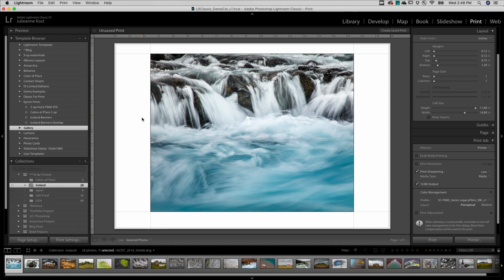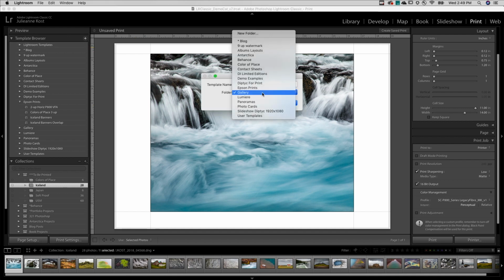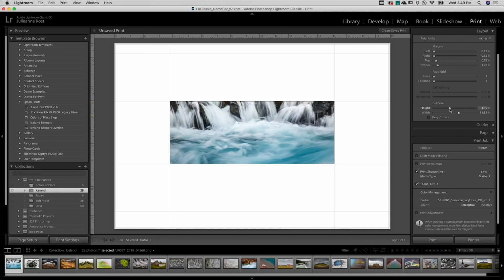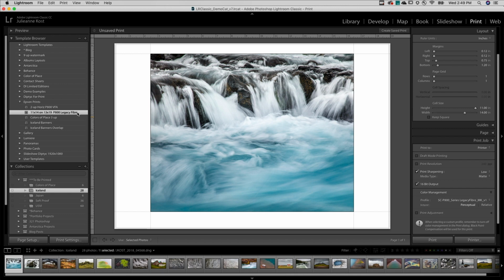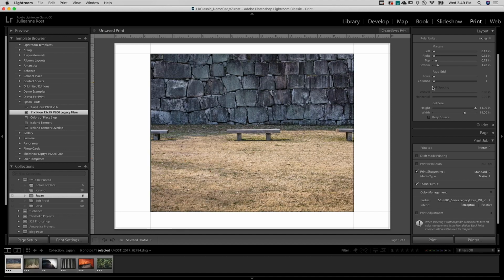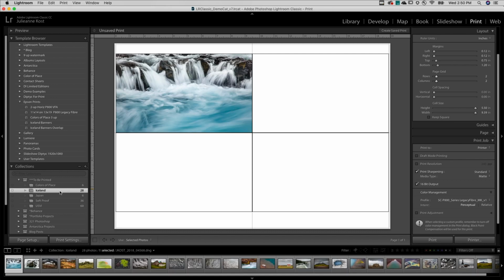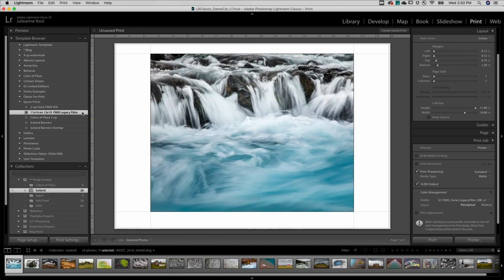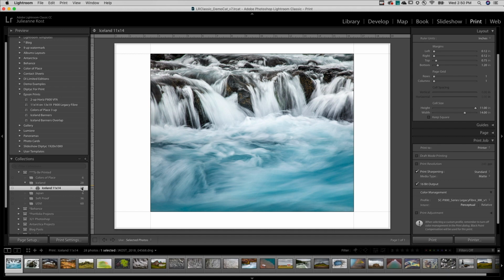Saving Print Settings as Templates and Creating Saved Print Collections in Lightroom Classic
In this quick tip, you’ll discover how to save print settings as templates to quickly use with future print jobs as well as create Saved Print Collections to save specific collections of images with custom print setting.